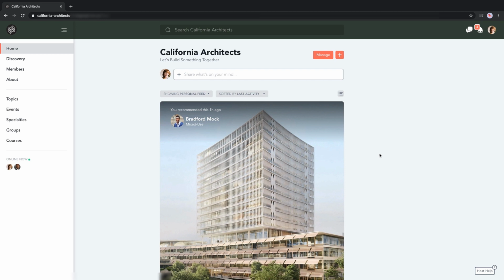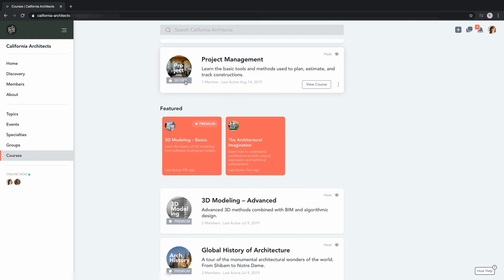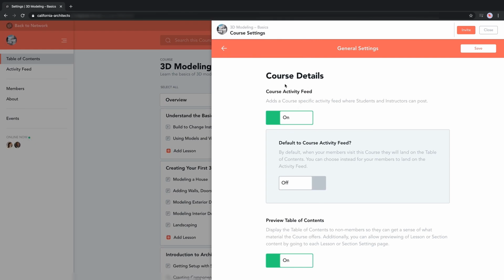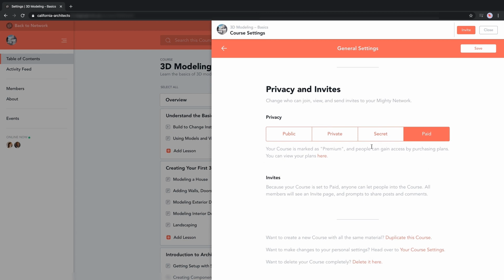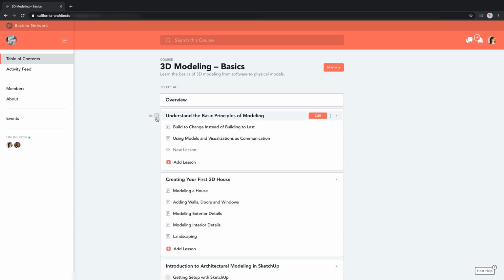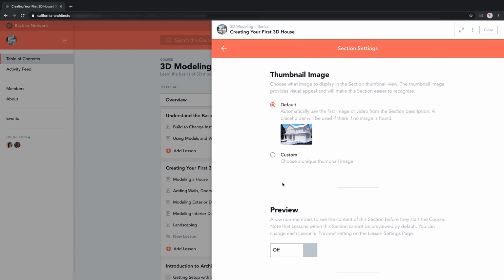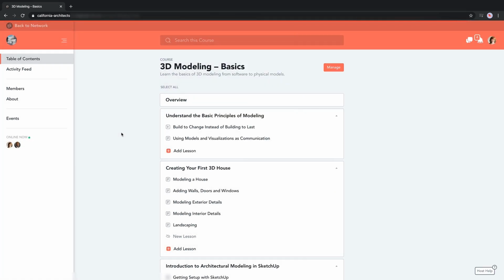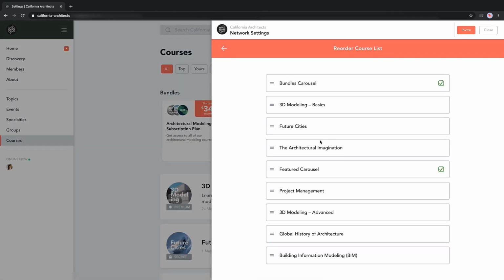Mighty Courses 2020 – Creation and Management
A step-by-step tutorial that explains how to create and manage a Mighty Course inside your Mighty Network, led by the VP of Product at Mighty Networks Tom Aaron. New to Mighty Courses? This is the best 24 min you could spend today! Mighty Networks brings together your course, community and sales funnel all in one place, all under your brand.

1:40 - Setting up the Mighty Courses feature
4:54 - Introduction to the Table of Contents and Activity Feed
6:42 - Course Settings
7:20 - Turning on/off the activity feed
9:30 - Turning on/off Table of Contents preview
11:07 - Course Members
12:28 - Course Content
13:15 - Managing the Table of Contents
15:20 - The Overview and settings
16:46 - Sections and settings
18:00 - Lessons and settings
18:23 - Unlock and Completion settings
20:50 - Adding and editing course materials
23:20 - Showing off your courses - articles, featuring, reordering course list